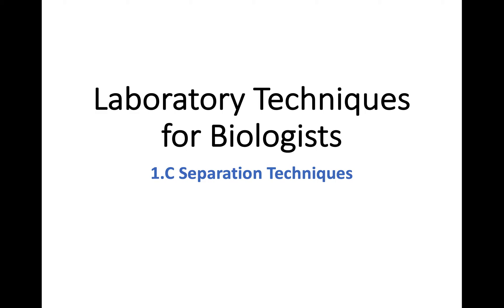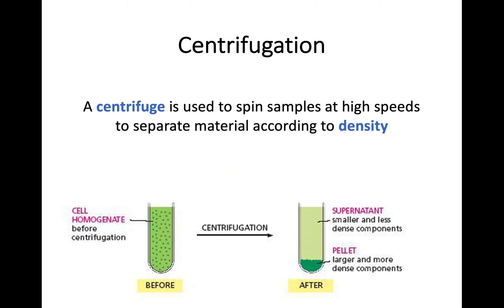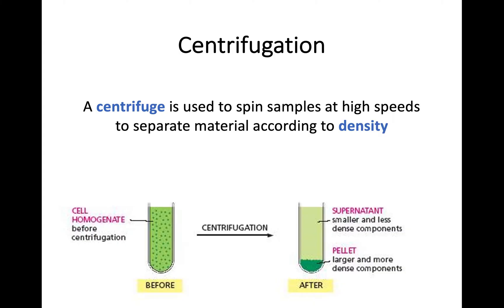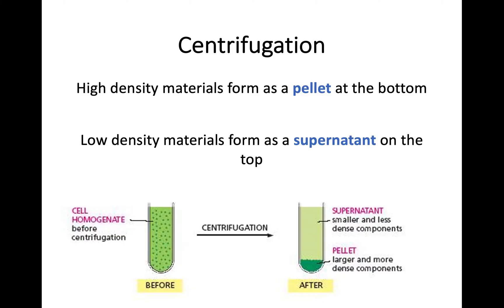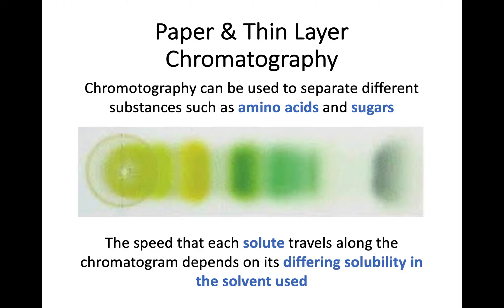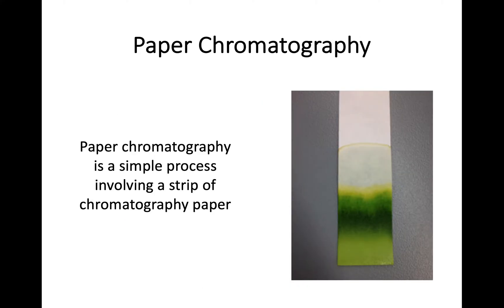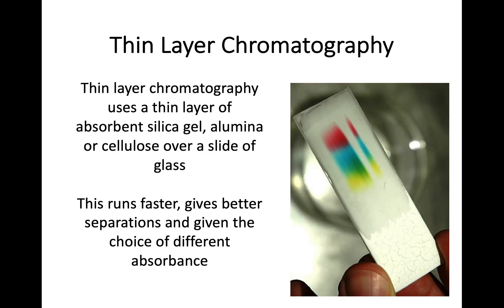AH Biology 1.1c Separation Techniques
Advanced Higher Biology Unit 1, Sub Key Area 1.1c on separation techniques. This video discusses chromatography and electrophoresis as methods of separation.